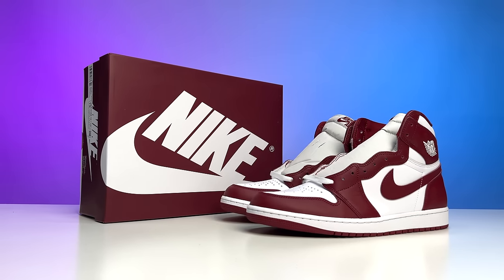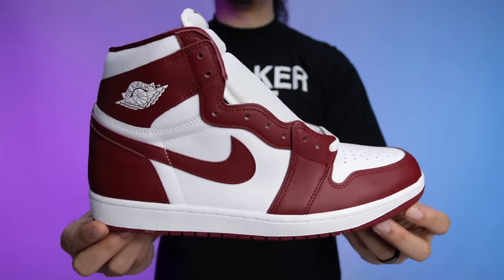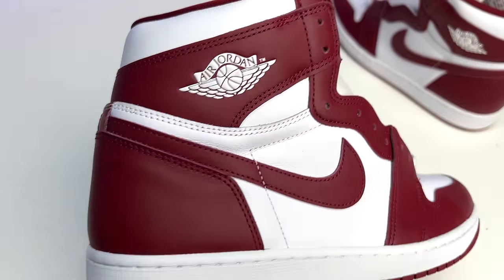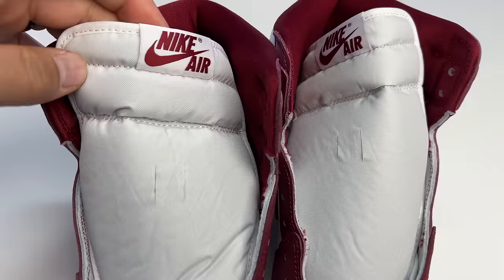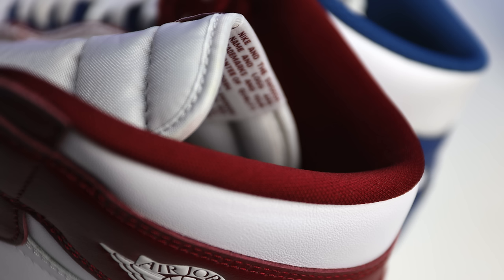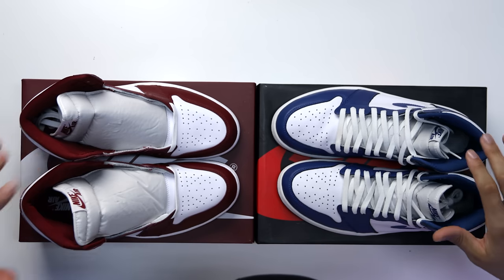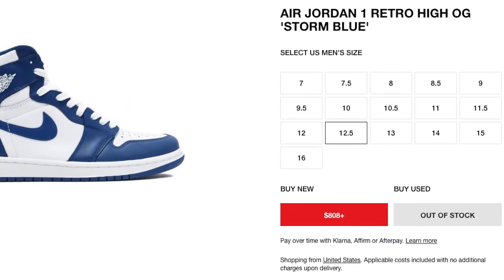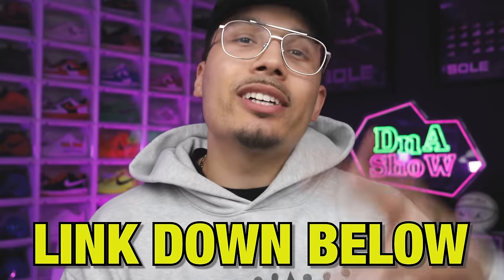Air Jordan 1 High OG Team Red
Air Jordan 1 High OG Team Red 🔥 Wanna learn directly from me?

0:00 Intro

0:19 History

1:45 Review
Color: White/Team Red
Style Code: DZ5485-160
Release Date: May 25, 2024
Price: $180

Jordan Brand plans to expand the Air Jordan 1 lineup in Spring 2024, unveiling the stylish “Team Red” colorway. The shoe boasts an elegant blend of White and Team Red, showcasing a full leather base for a sophisticated appeal. To ensure breathability and comfort, the toe box features perforations, while the mesh tongues and inner lining provide a cozy fit. The base, toe box, collar, and tongue are adorned in pristine White, while the eyestay, toe, heel, ankle flaps, inner lining, and “Nike Air” branding on the tongue labels get the spotlight with Team Red overlays. Completing the stylish design is the White Wings logo and midsole, sitting atop a striking Team Red rubber outsole.

6:11 Poll Results

6:45 Final Thoughts

🔥🔥🔥 SHOP 🔥🔥🔥